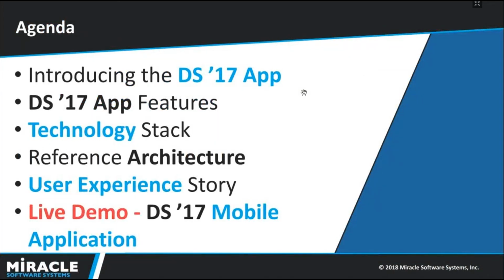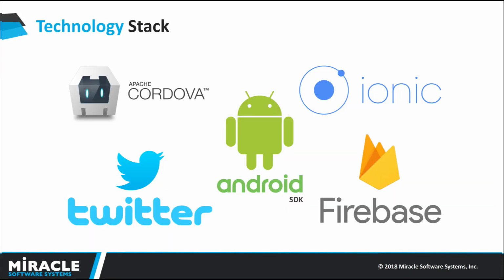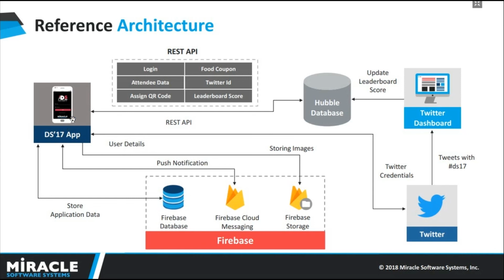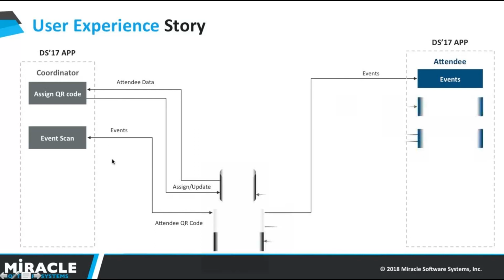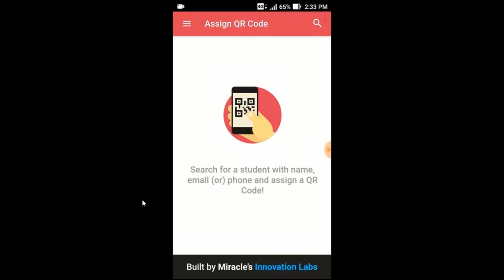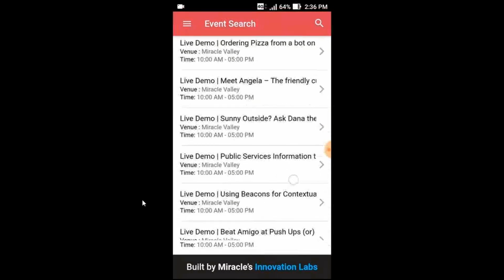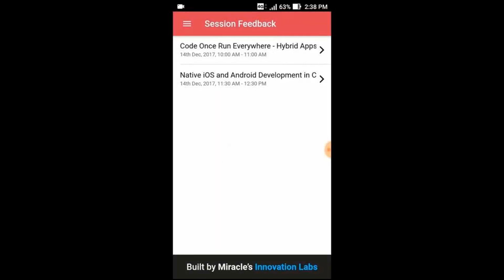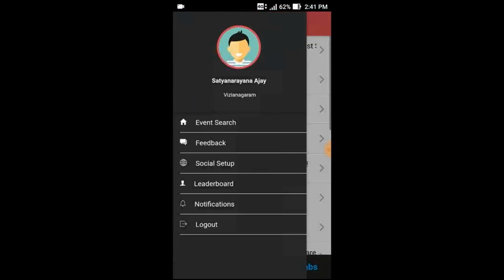Exploring the DS ’17 Conference Mobile App with Ionic and Firebase | The Laboratory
Digital Summit 2017 was conducted by Miracle Software Systems, Inc., and over 2000 attendees took part in this event. The main purpose of the event was to share knowledge on emerging technologies like Machine Learning, Artificial Intelligence, Chatbots, and many more. This summit had technical sessions by experts from Microsoft, Google, IBM, AWS and more.

The DS ‘ 7 Mobile App was built as a conference management application using the Ionic Framework and Firebase.

The top features of the application are as follows,

    View upcoming sessions,
    Scan attendees at sessions with QR Codes,
    Push Notifications based news feed for attendees,
    Feedback form generation based on QR code scans,
    Gamification feature added through leaderboard.